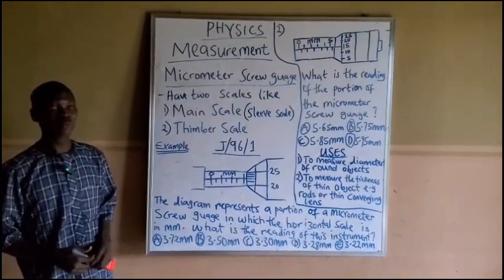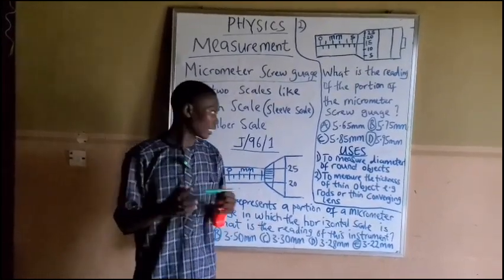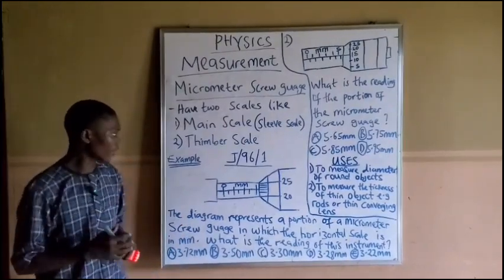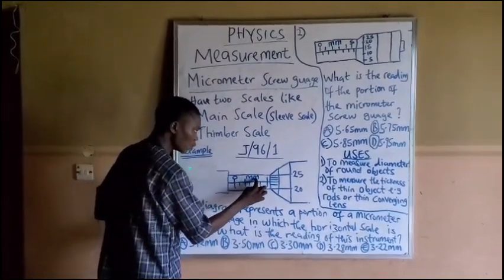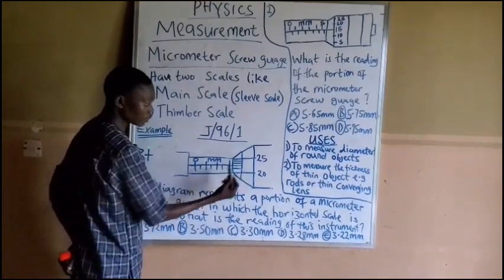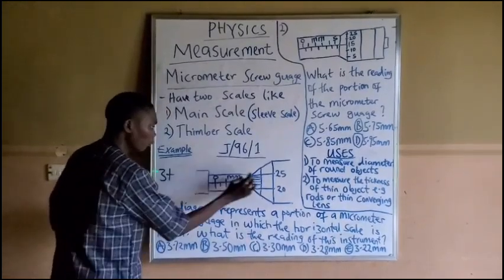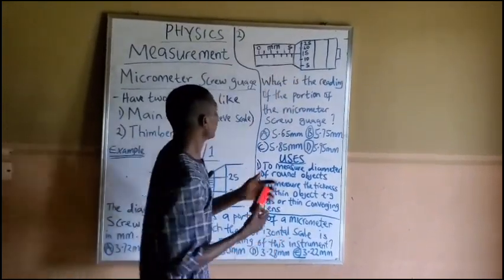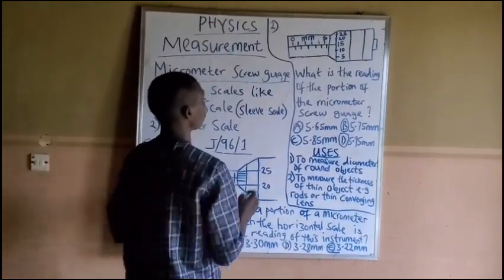How to Use a Micrometer Screw Gauge for Precise Measurements | Easy Tutorial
Learn how to use a micrometer screw gauge for accurate measurements in this step-by-step tutorial. Ideal for students preparing for exams like JAMB, post-UTME, and those in technical fields. Understand the basics of micrometer readings and how to get the best results for precision tasks.